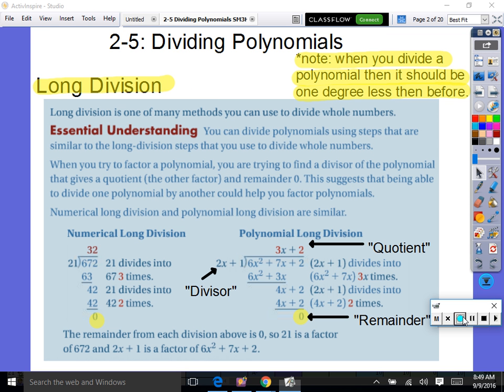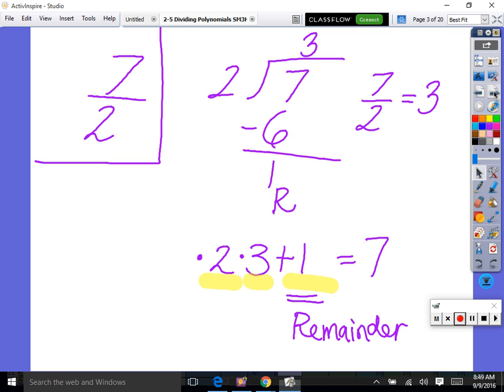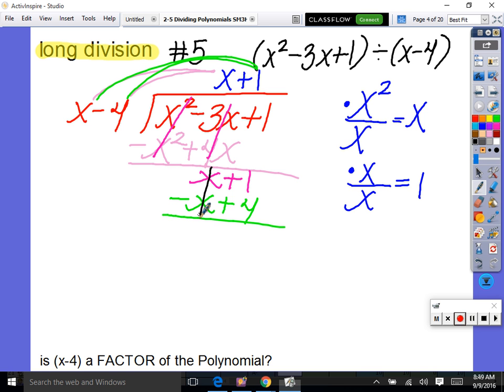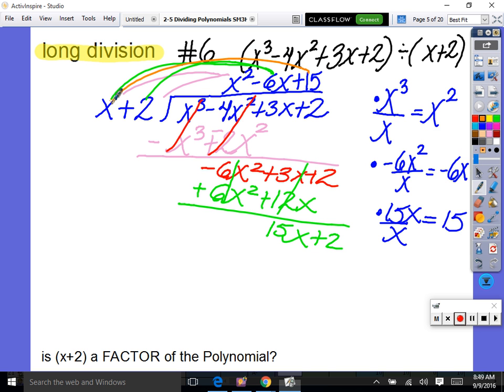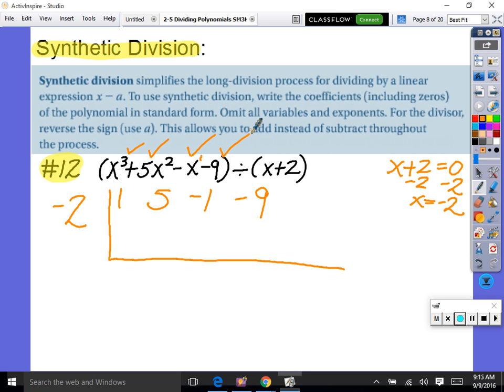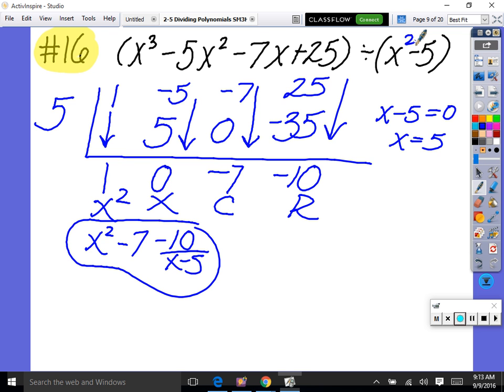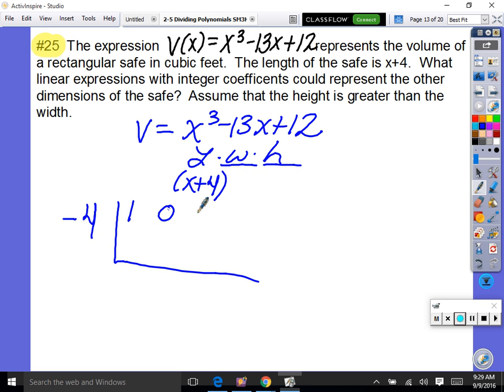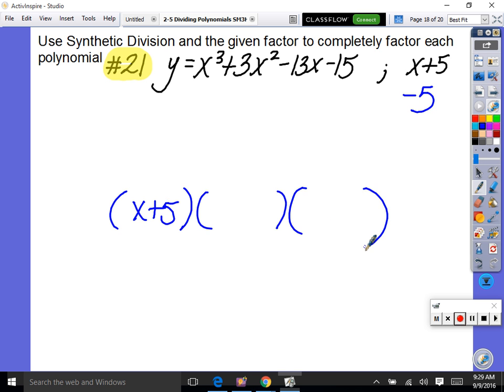2-5 dividing polynomials using long division and synthetic division